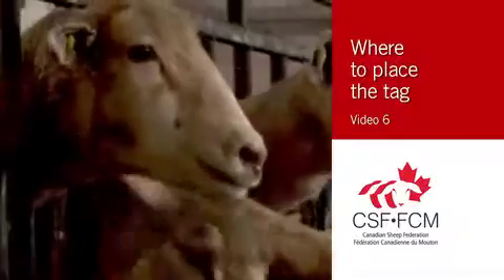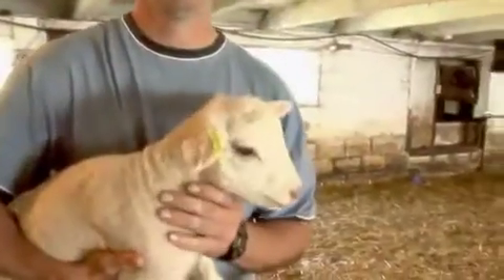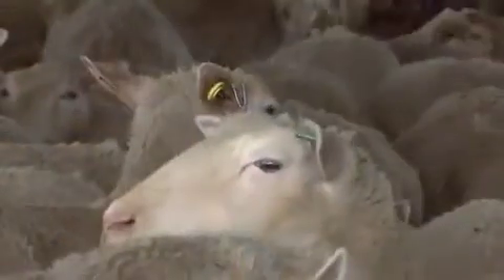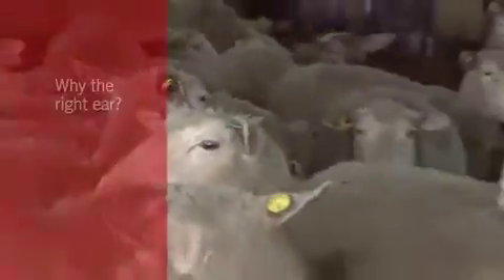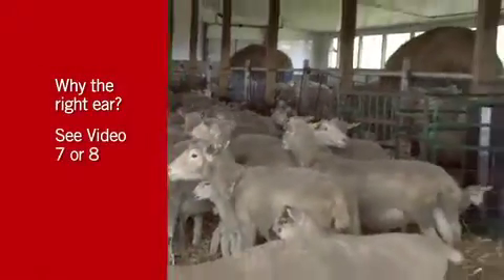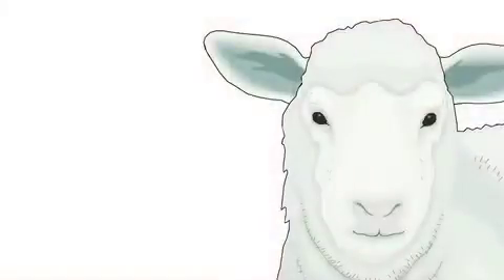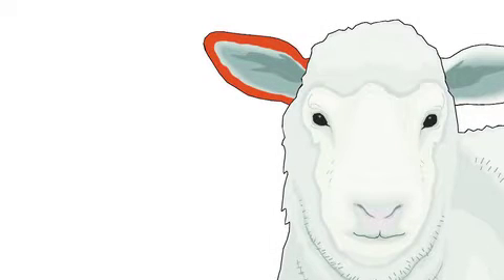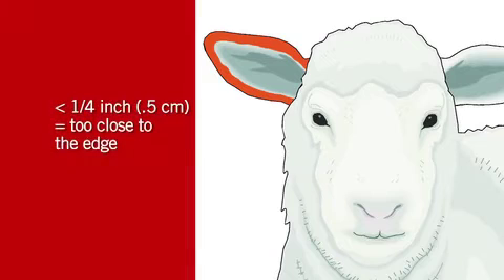Where to place a tag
A short video about where to place an ear tag when tagging sheep.